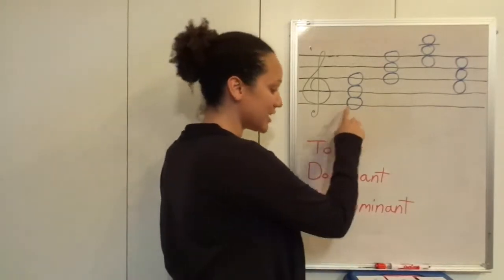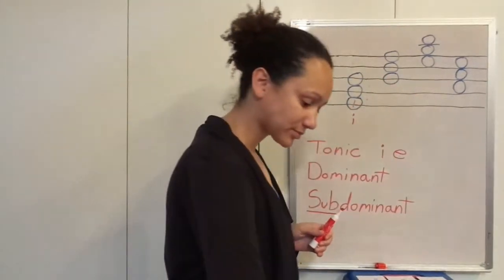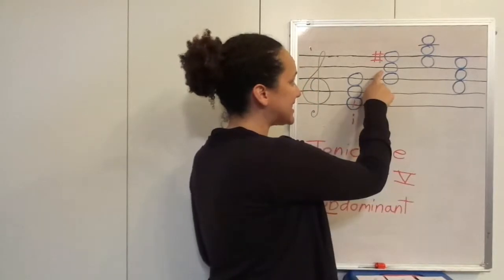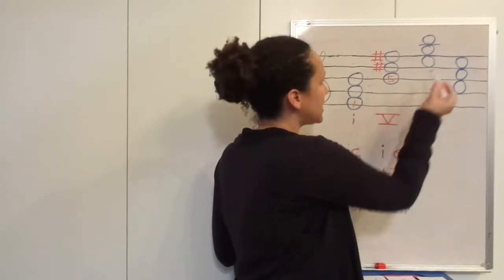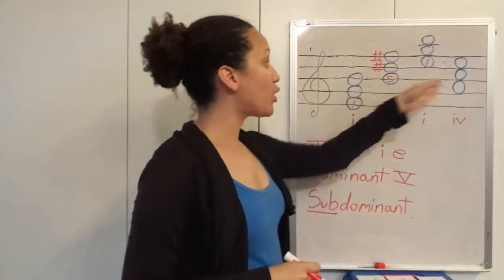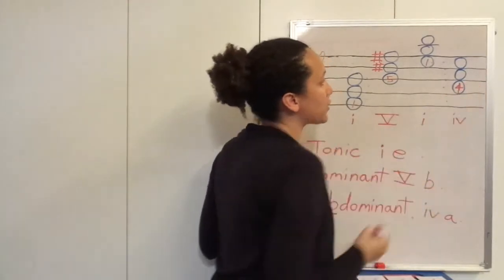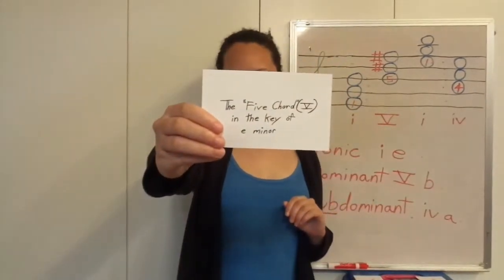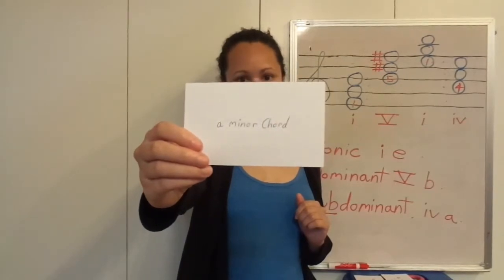Music Theory: Level One, Lesson 40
e minor, e minor Chord, Primary Chords, Triads, Tonic, Dominant, Subdominant